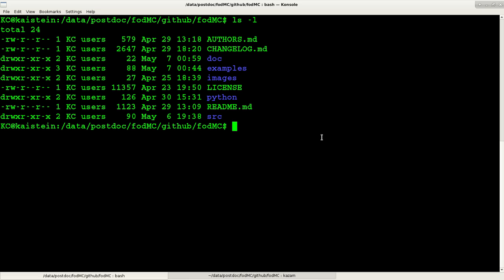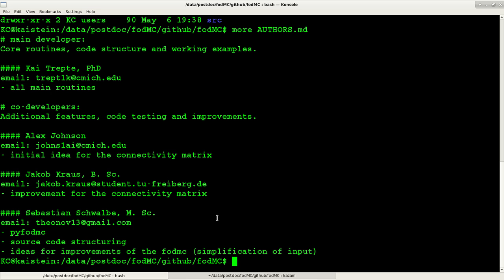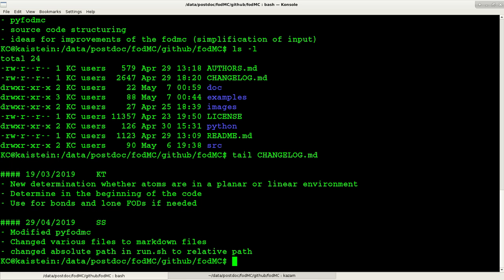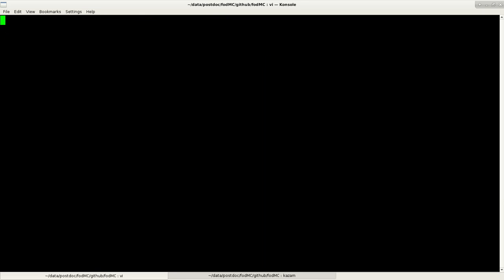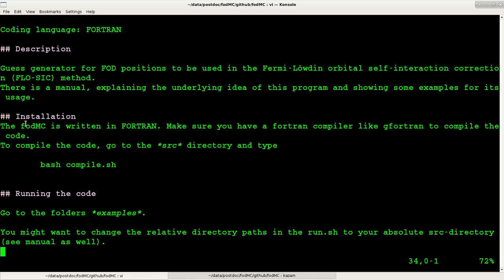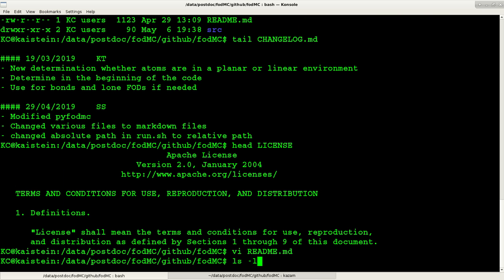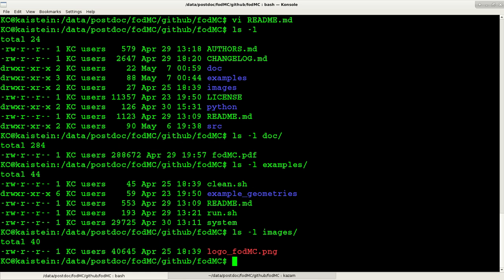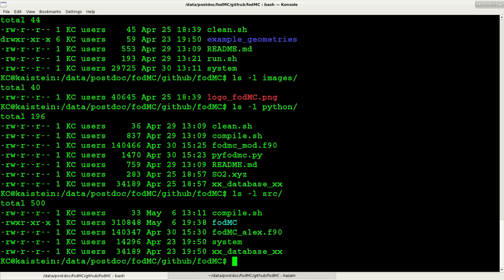fodMC - 3. files and folders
Brief description about the files and folders in the fodMC main directory.